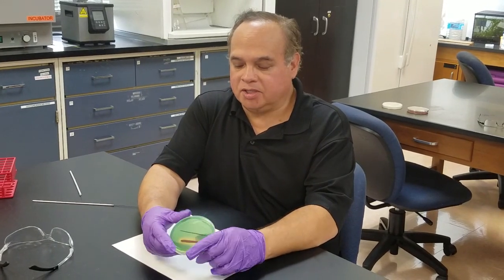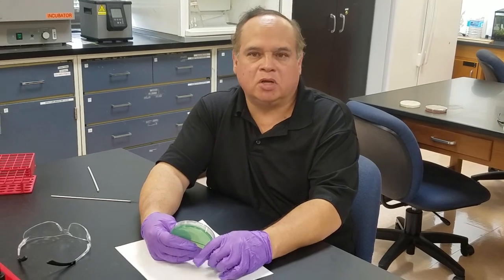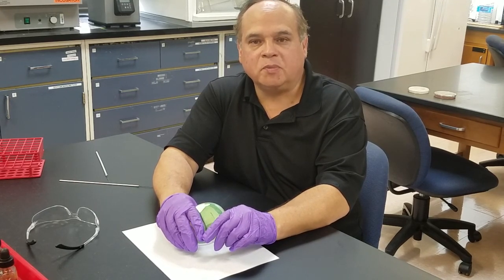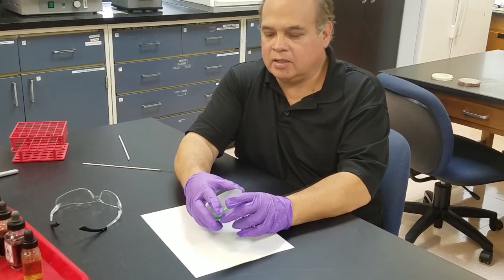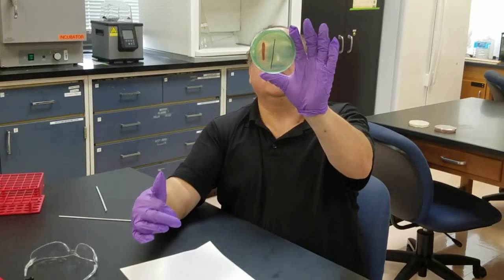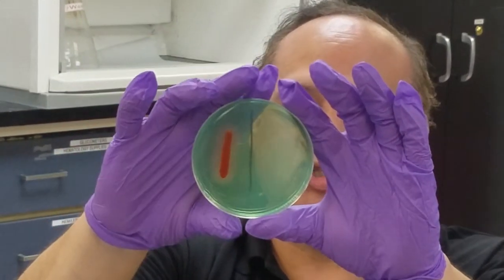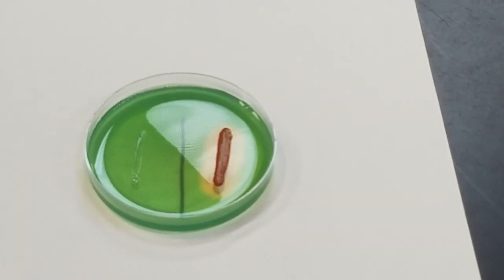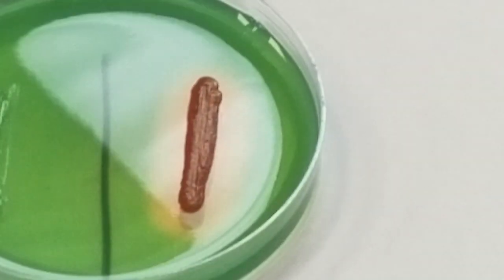DNA Hydrolysis Test (DNase Test)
DNA hydrolysis test or Deoxyribonuclease (DNase) test is used to determine the ability of an organism to hydrolyze DNA and utilize it as a source of carbon and energy for growth.